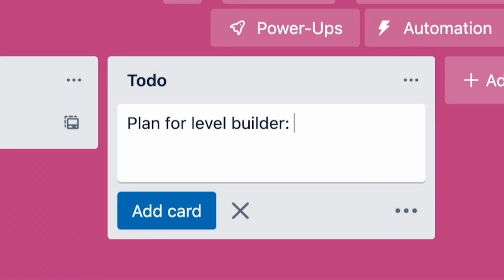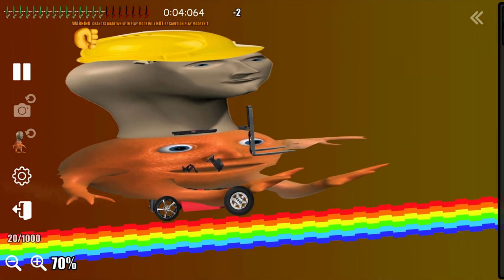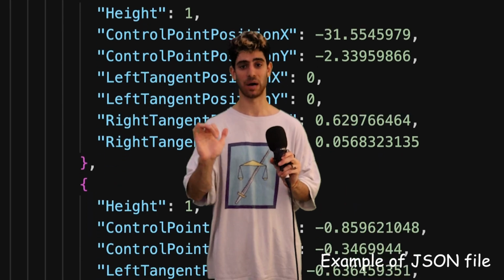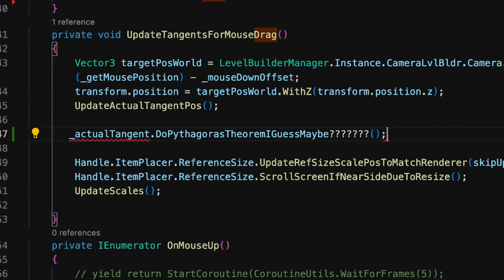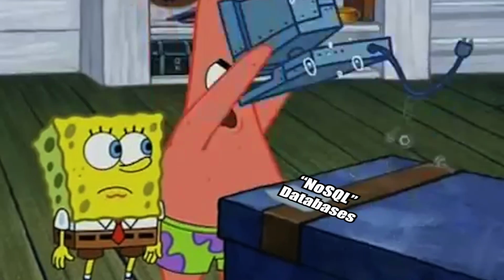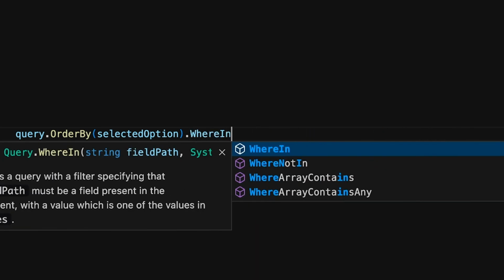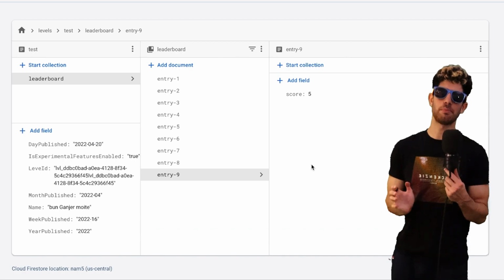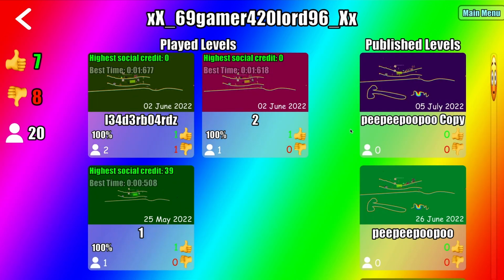The Making Of My Dream Level Builder Game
The complete story of how I developed the Level Builder system in my brand newnew game: Ye Olde Meme Game 2, which is a game documenting & reviving every meme since the dawn of the internet.

0:00 - Intro
1:22 - Level Builder Menu
3:29 - Item Placer
5:57 - Camera
6:40 - Serialization
8:50 - Playtesting
10:21 - 2D Custom Terrain Builder
11:53 - Interlude
12:16 - Level Verification
13:08 - Online Level Sharing
16:56 - Level Browser
19:27 - Leaderboards
23:33 - Cheat Prevention
25:04 - Outro